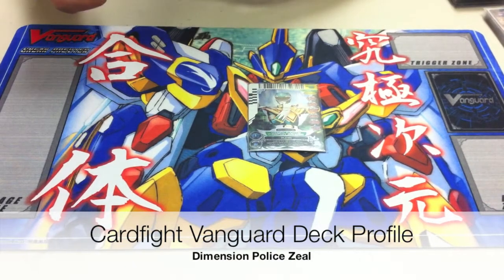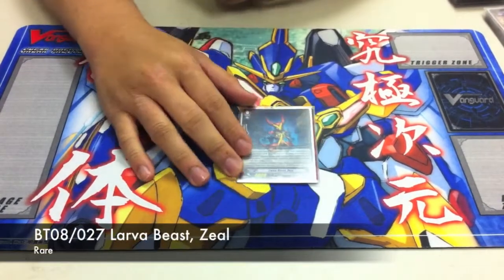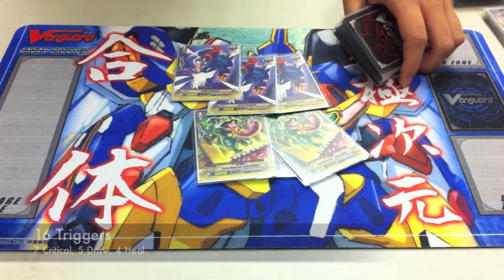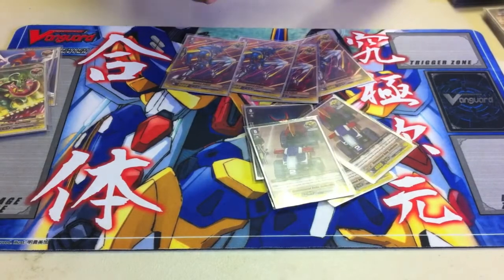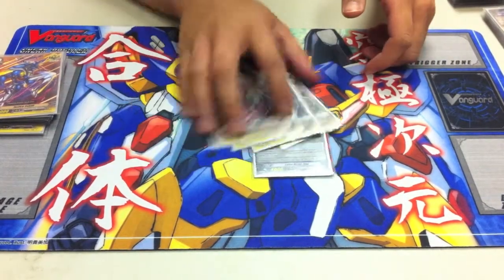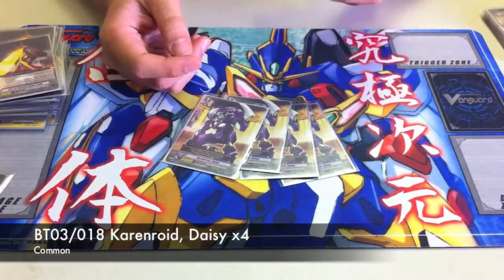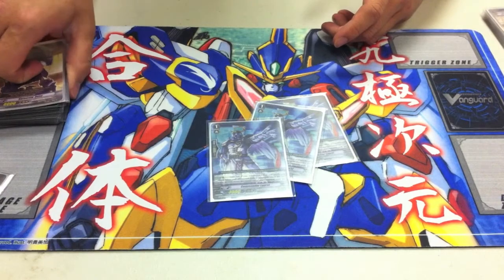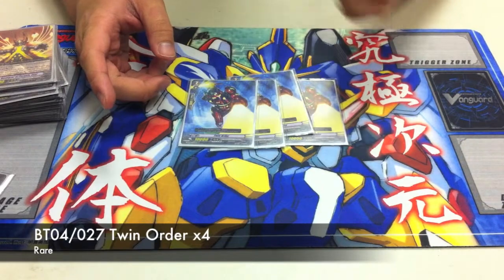Cardfight Vanguard Deck Profile #12 - Dimension Police Zeal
Sup youtube,

Here's a deck profile on my teammate's current Zeal build

Directed and Editing:
Ralph M.

Program:
iMovie '11
Garage Band '11

SHIFTMETAGAME